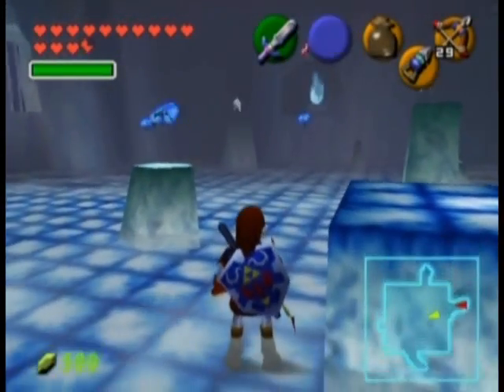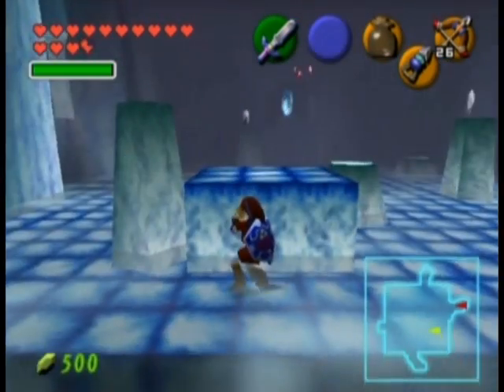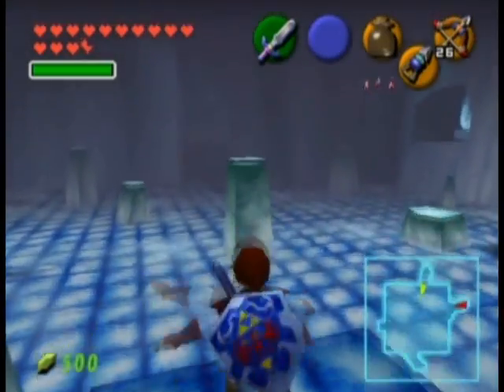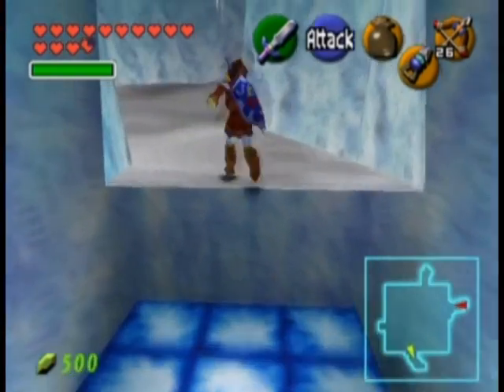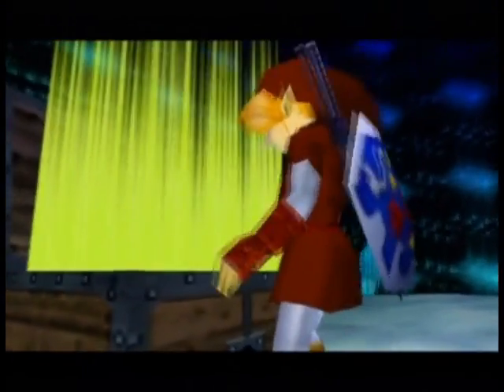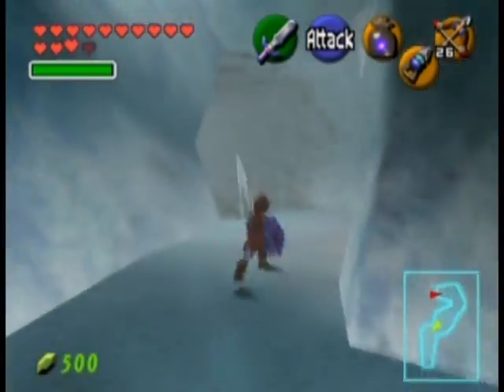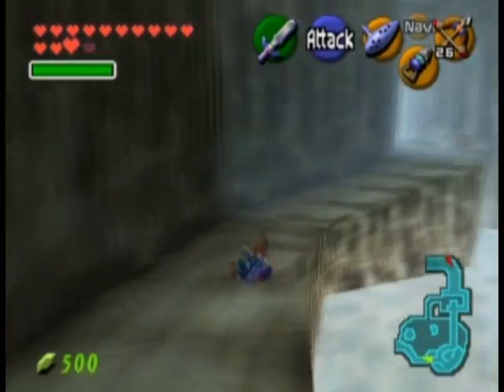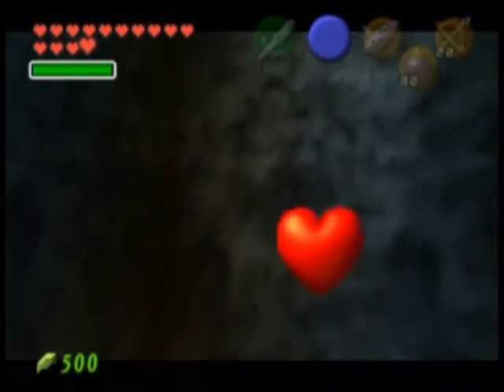Seg. 19 Part 2/3 Zelda: Ocarina Of Time 100% Guide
Segment 19 Part 2...